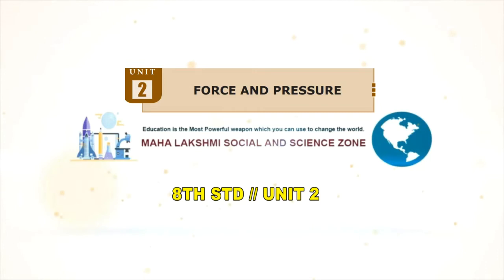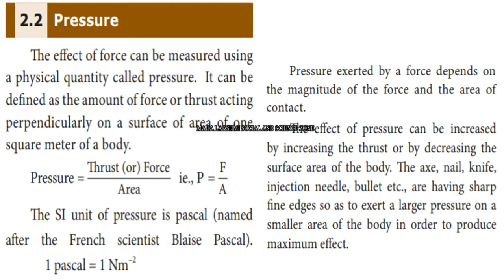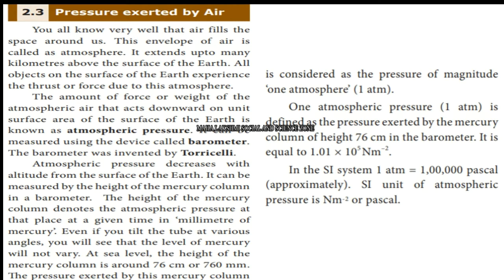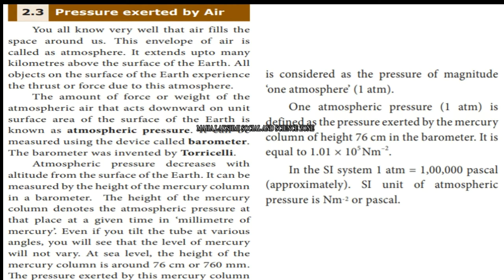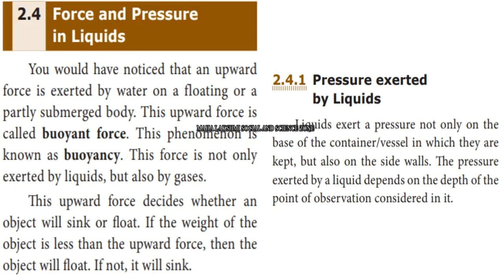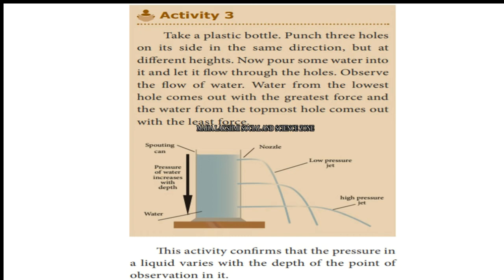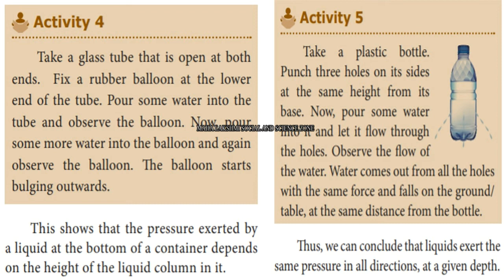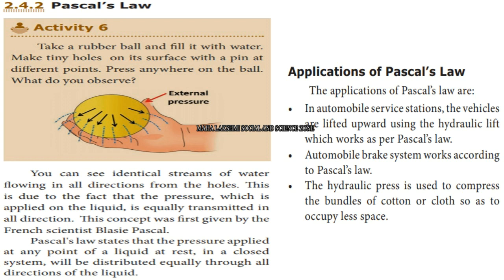FORCE AND PRESSURE (2) - 8TH STD - UNIT 2 - SCIENCE - PHYSICS - NEW TN BOOKS